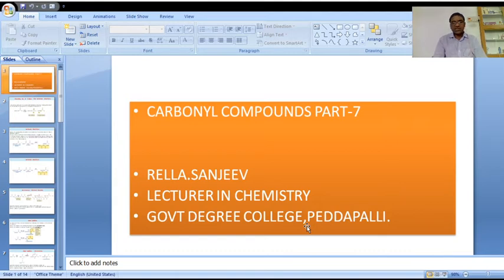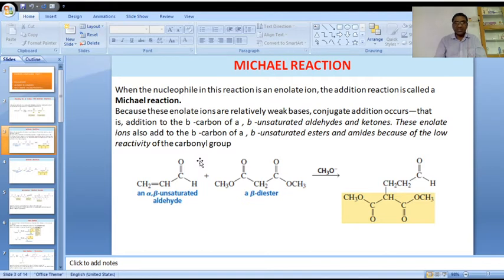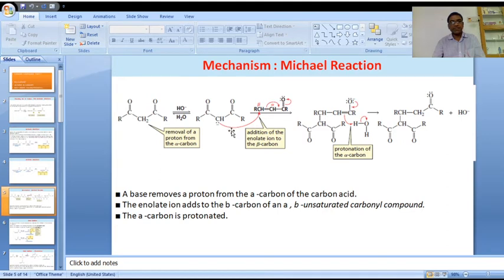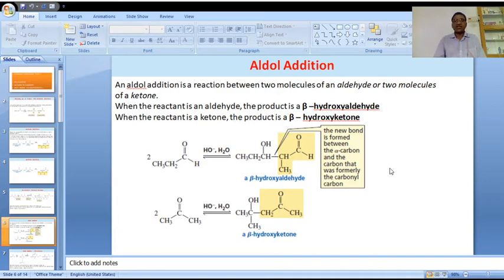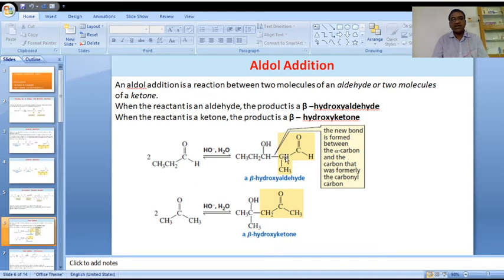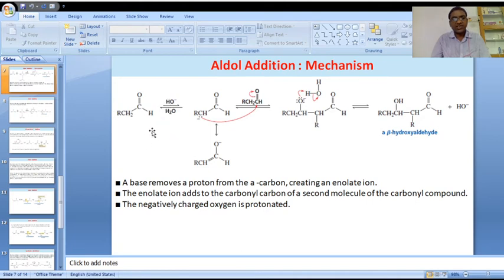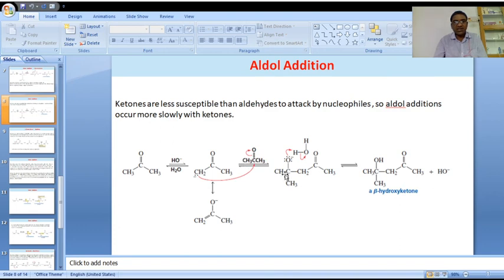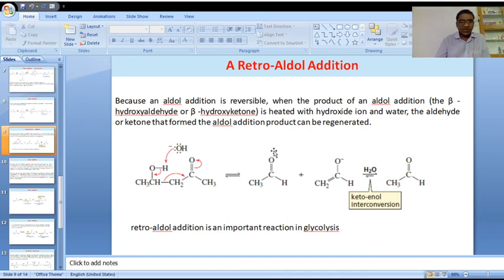Michael&Aldol Rxn Lecture 31